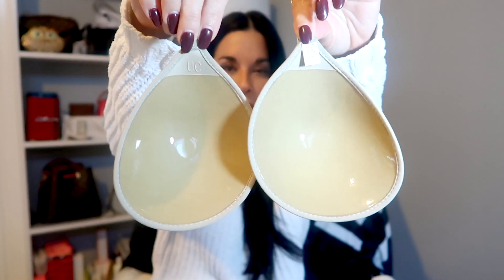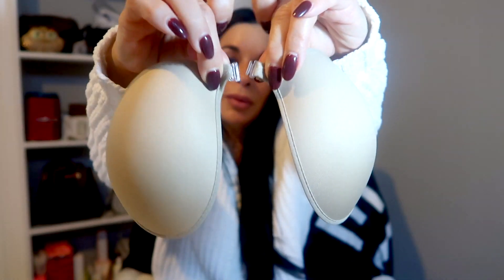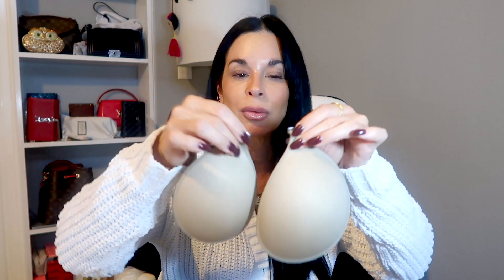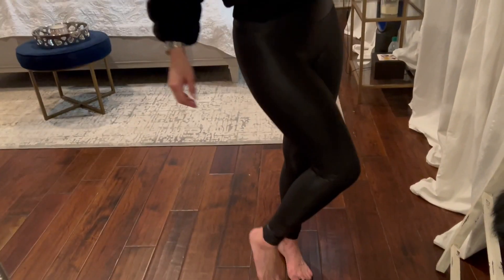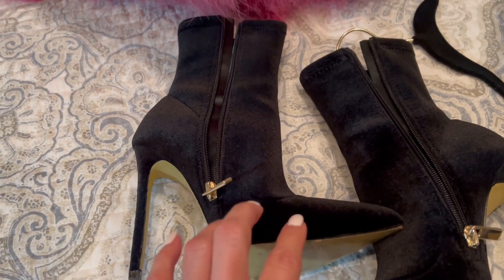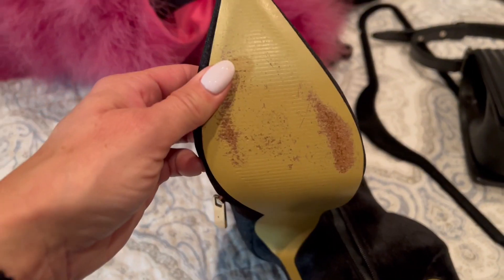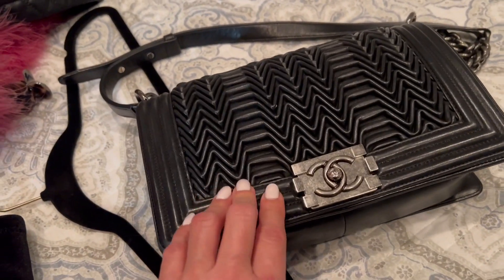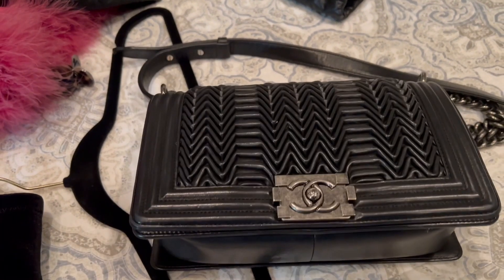THE BEST ADHESIVE BRA & SILICONE COVERS | SIMPLE MAKEUP LOOK!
Hola Everyone!! Sharing the best adhesive bra and silicone covers! Also, a quick "makeup look" for an evening out!

E💋

~(Target) Adhesive Strapless Bra (Brand of Fashion Forms not Superlite!)😂